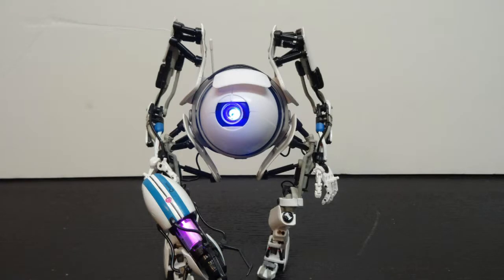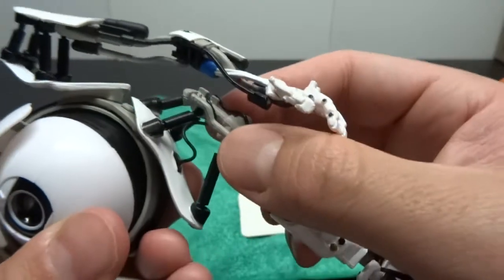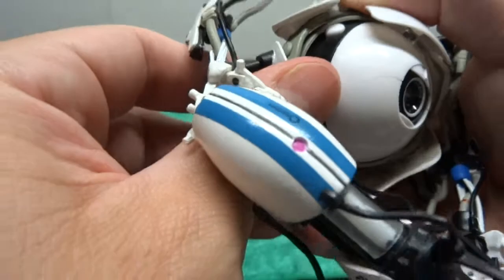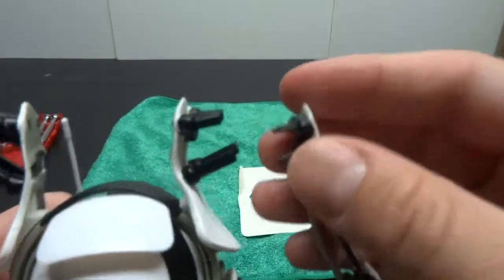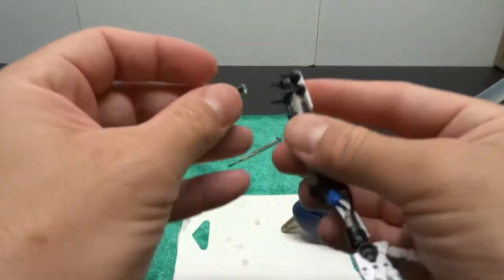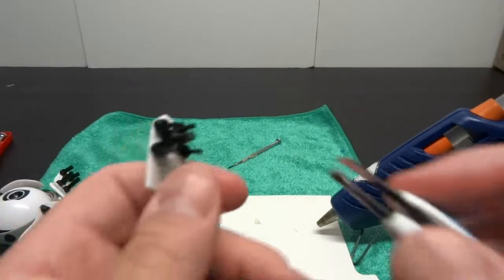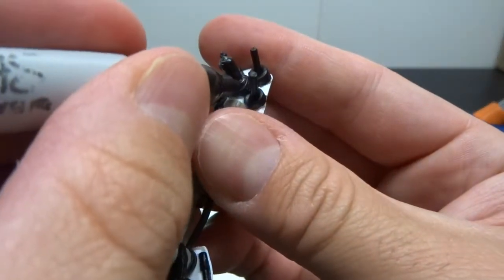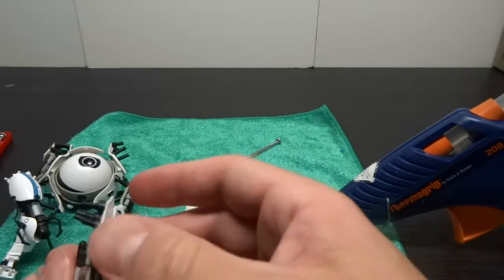How To Repair Ball-Socket Pistons on NECA's "Atlas" Figure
Like the Music? Check out the Composer's website for more great tunes!!!